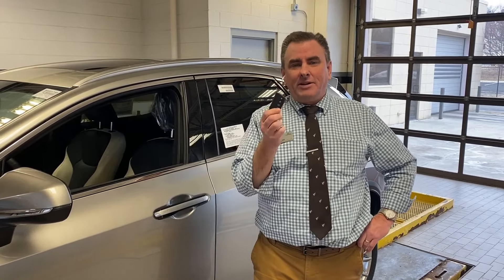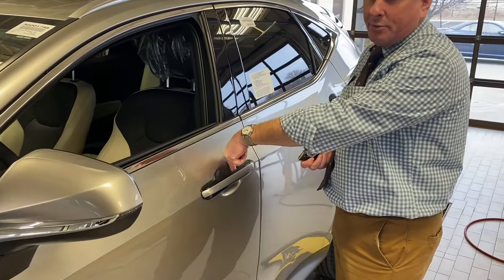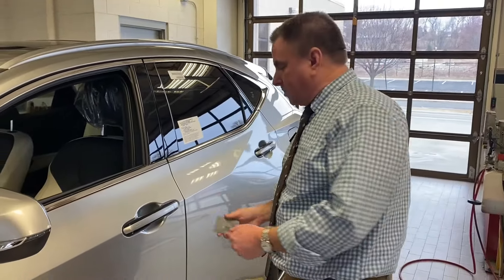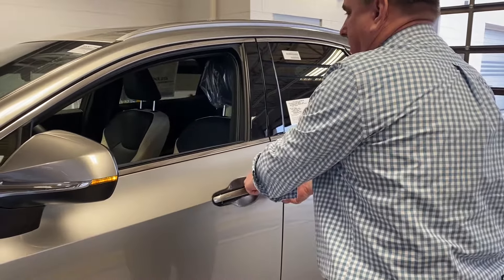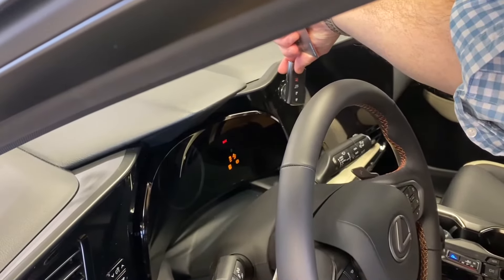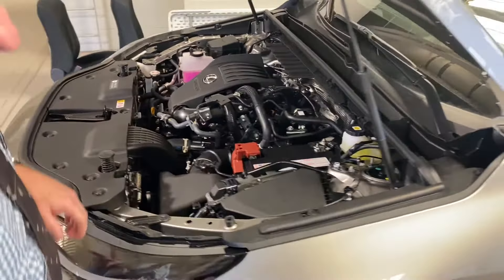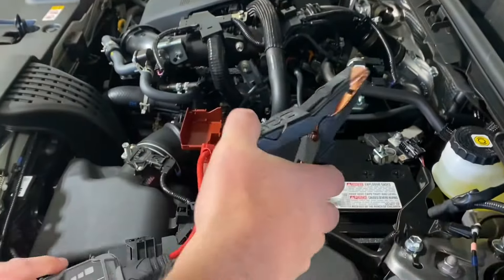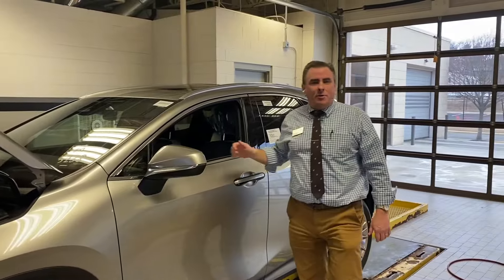Dead Key Or Vehicle Battery? Learn How To Start Your Lexus!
Dead key or vehicle battery? Let Gary show you how to get in and start your Lexus car.